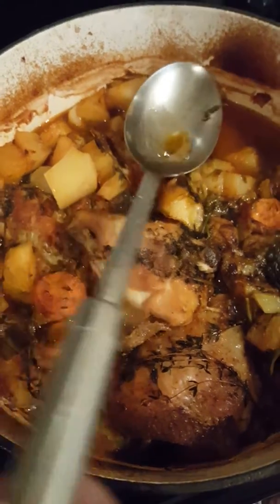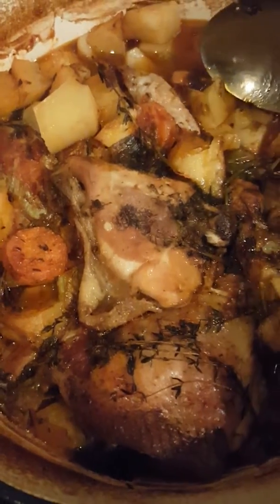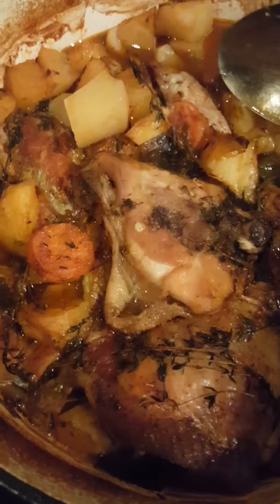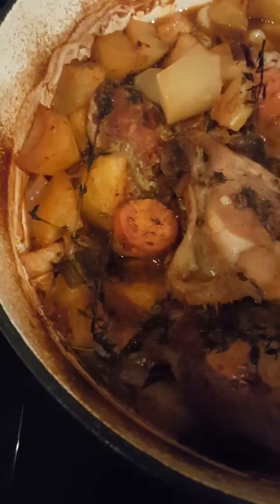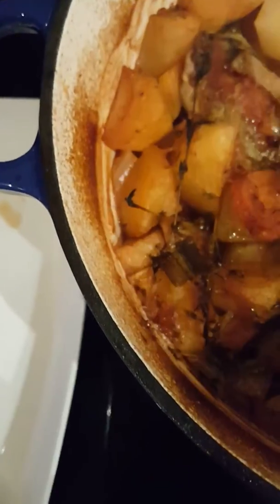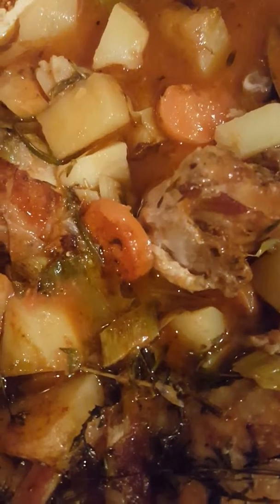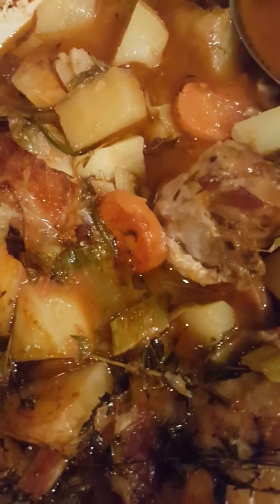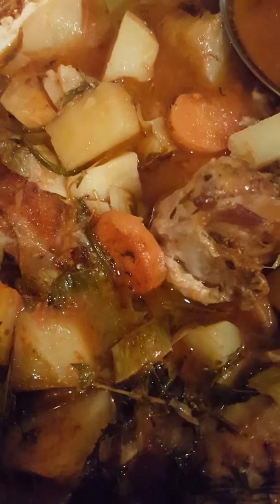Chicken one pot part 2